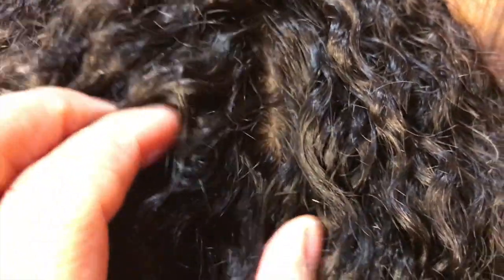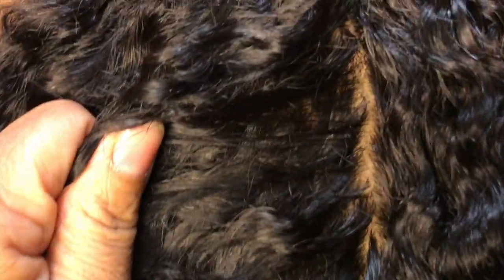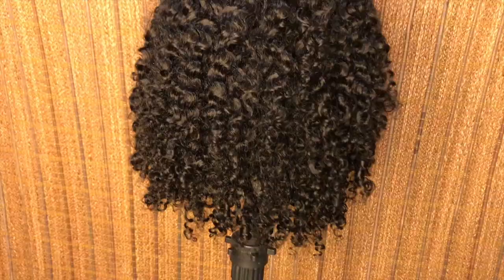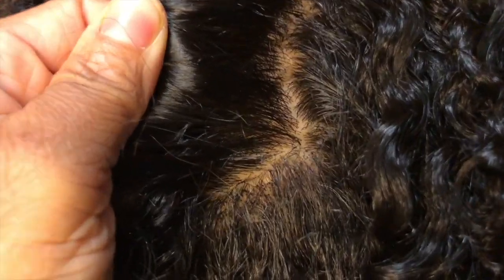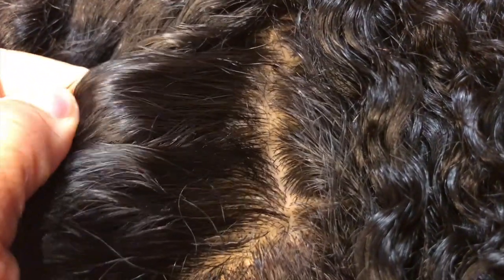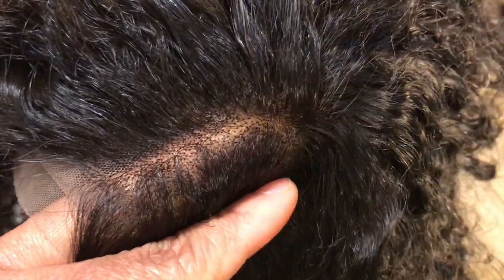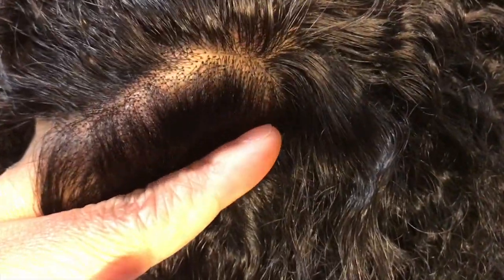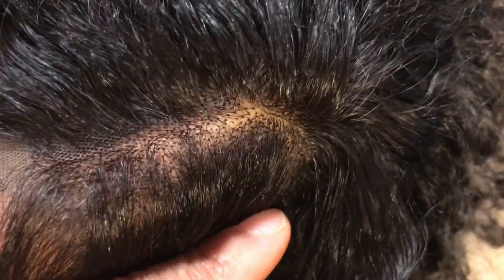FULL SILK CUSTOM WIG from JaceWigs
Come take a look at Ms. M's beautiful wig! This is a FULL SILK custom wig. Ms. M sent in her measurements, and we made this gorgeous unit for her!
4 silk colors, 14 textures available and a variety of densities & lengths available.
These have a special custom timeframe to complete. You can even put one on deposit with 50% down.